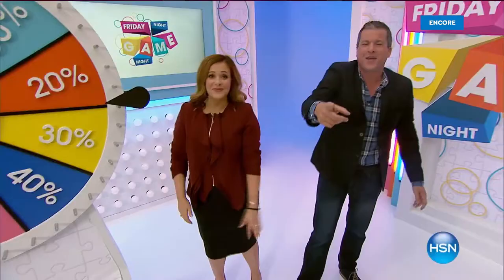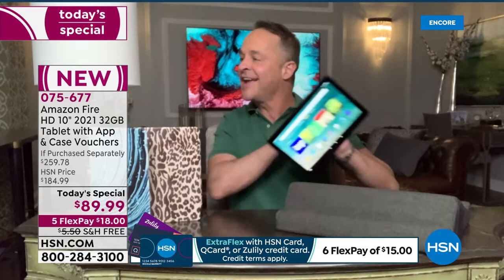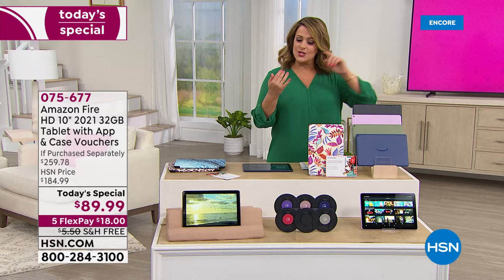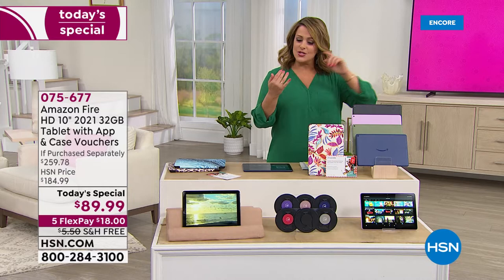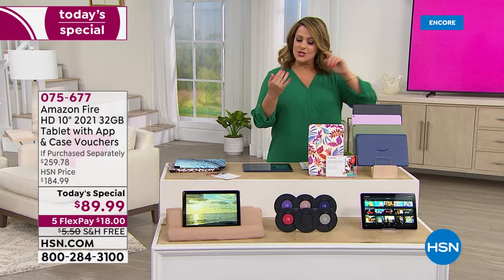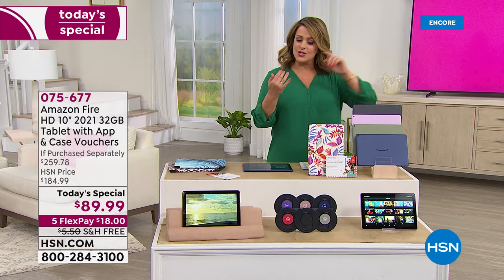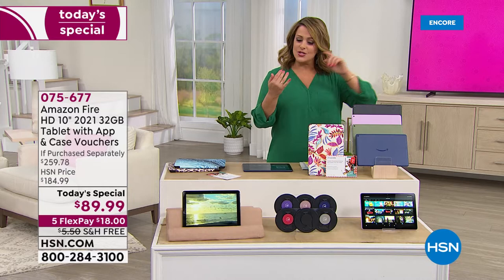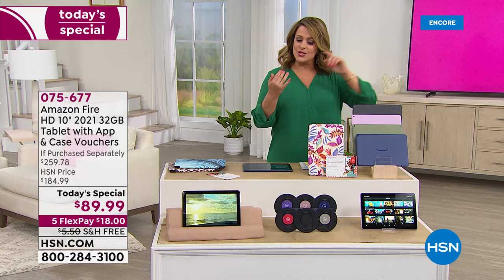HSN | Lesley Ann Machado's 10th Anniversary - Amazon 08.01.2021 - 05 AM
Celebrate Anniversary Month with the HSN hosts and favorite brands throughout the day.